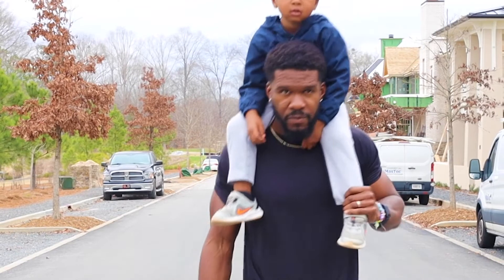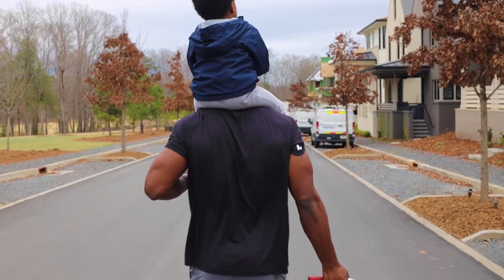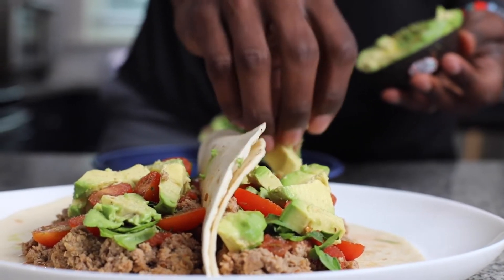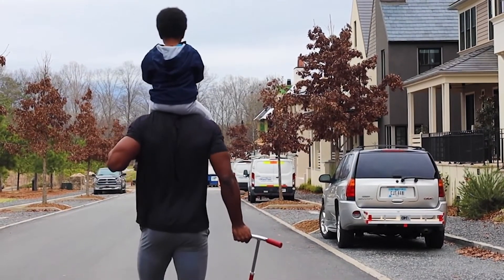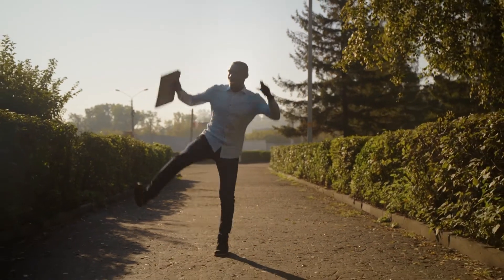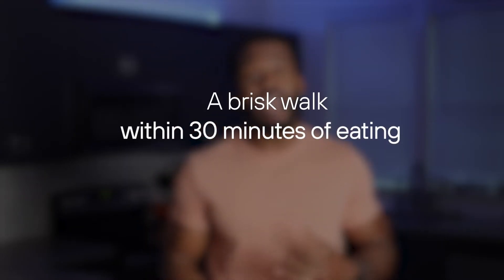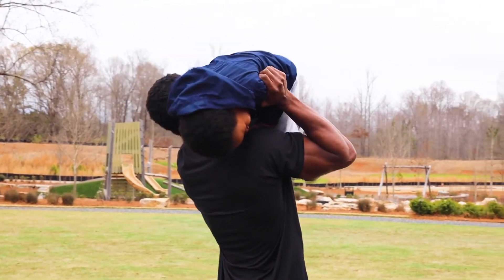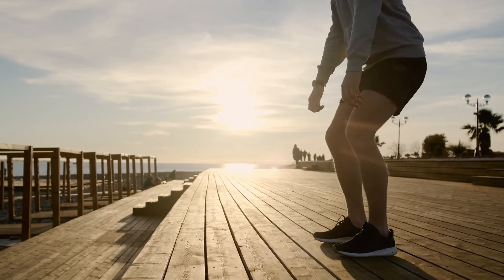WALKING After a Meal: The Simplest Habit For STABLE Blood Sugar Levels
Walking after a meal: the simplest habit for stable blood sugar
Content Creator, Austin McGuffie, (AKA Metabolism Mentor) dives into how walking after a meal is the simplest habit for stable blood sugar.